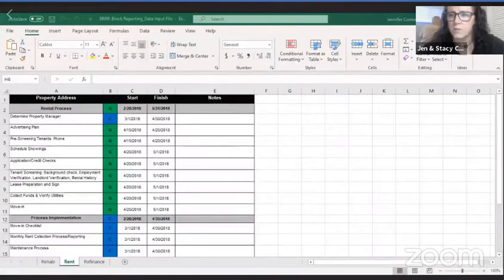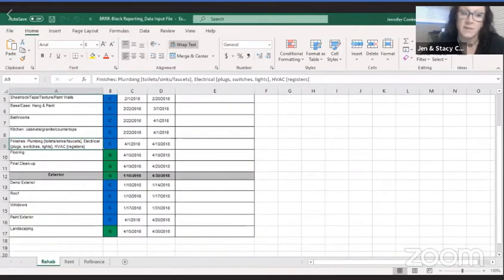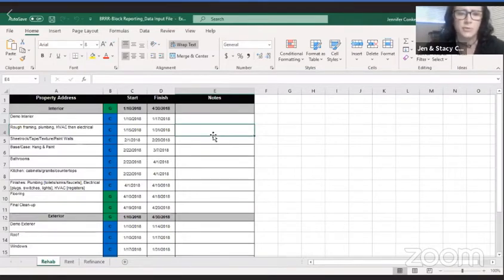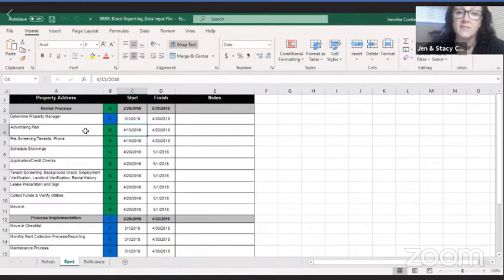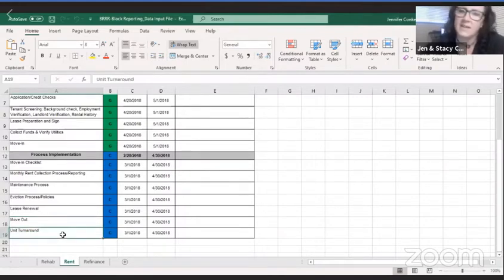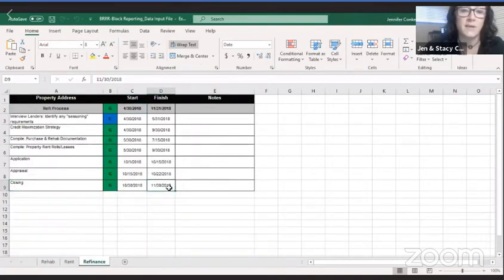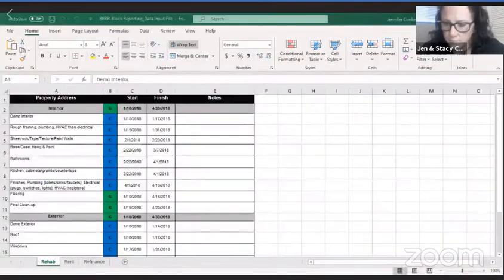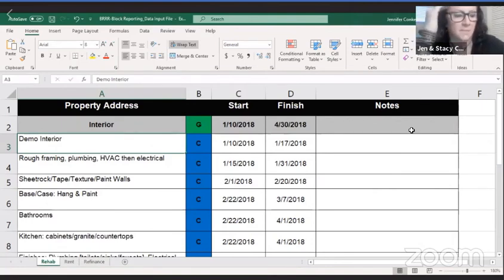Passive Income Real Estate Investing - How to use systems and tools (BRRR)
Have you ever wanted to invest in passive income real estate but didn't understand how people do it over and over?

Welcome to learning about the BRRR strategy - where you buy, rehab, rent and re-finance (which allows you to REPEAT!).

Join us as Jen Conkey shares wisdom about the entire process from start to finish including the specific "how to's" of managing all the moving pieces!

Do you want to stop wishing you could start investing in multifamily real estate and get into ACTION...but with us holding your hand along the way? Warriors of Wealth is accepting applications now to work with us to either begin your multifamily real estate investing journey or help you scale into buying apartment buildings only. Serious inquiries only pls.

Remote Multifamily Investing Academy™ is an education and training company. We do not sell a business opportunity, “get rich quick” program or money-making system. We believe, with education, individuals can be better prepared to make investment decisions, but we do not guarantee success in our training. We do not make earnings claims, efforts claims, or claims that our training will make you any money. All material is intellectual property and protected by copyright. Any duplication, reproduction, or distribution is strictly prohibited. Please see our Full Disclosure for important details.
Investing of any kind carries risk and it is possible to lose some or all of your money. The training provided is general in nature, and some strategies may not be appropriate for all individuals or all situations. We make no representation regarding the likelihood or probability that any actual or hypothetical investment will achieve a particular outcome or perform in any predictable manner.
Statements and depictions are the opinions, findings, or experiences of individuals who generally have purchased education and training. Results vary, are not typical, and rely on individual effort, time, and skill, as well as unknown conditions and other factors. We do not measure earnings or financial performance. Instead, we track completed transactions and satisfaction of services by voluntary surveys. Results show that most Advanced Training clients who apply the training get into their first deal. You should not, however, equate completed deals closing with financially successful transactions. Further, many customers do not continue with the program, do not apply what they learn, or do attempt to apply what they learn but nonetheless have difficulty in making real estate investing successful for them.
The Company is not responsible for such content and does not endorse or approve it. The Company may provide services by or refer you to third-party businesses. Some of these businesses have common interest and ownership with the Company.